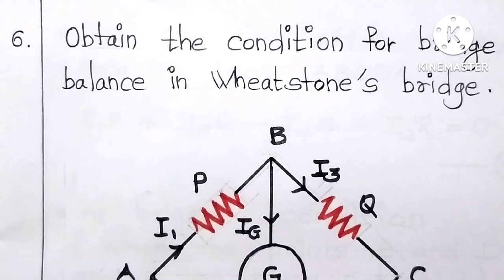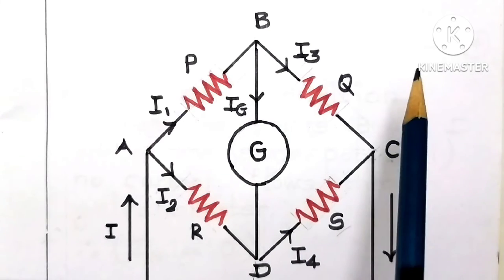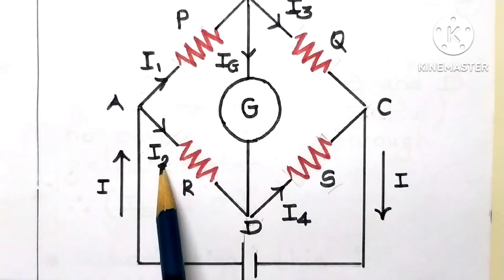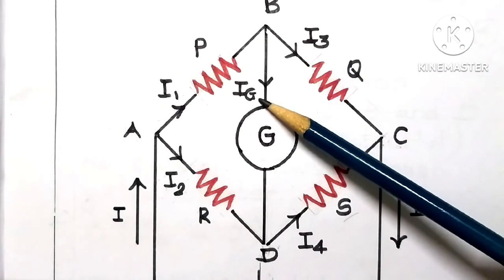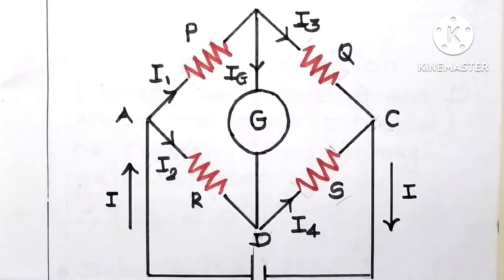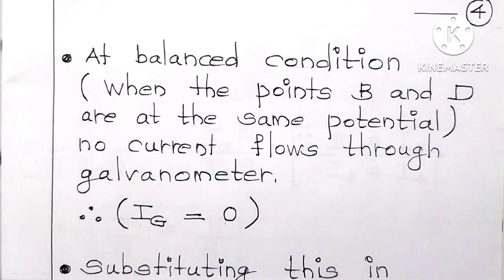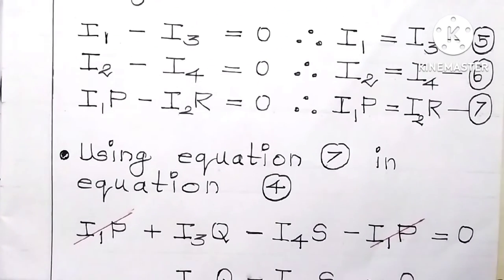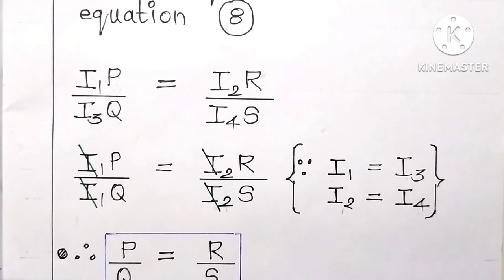PHYSICSDERIVATIONS# | CURRENT ELECTRICITY | Unit 2 | Wheatstone Bridge | Derivation 6